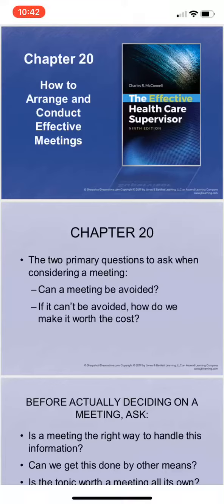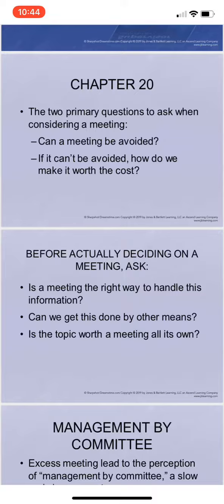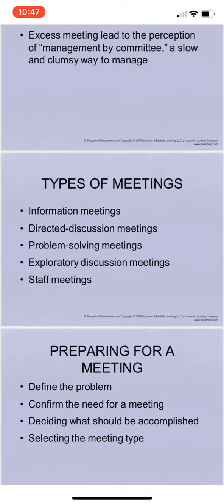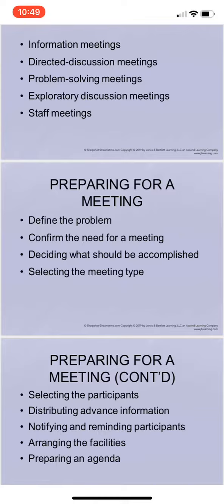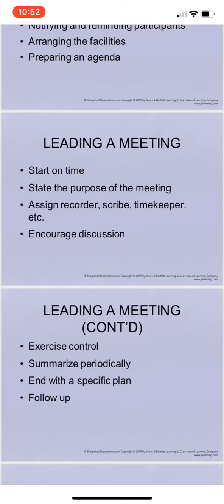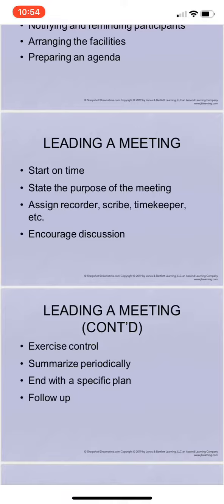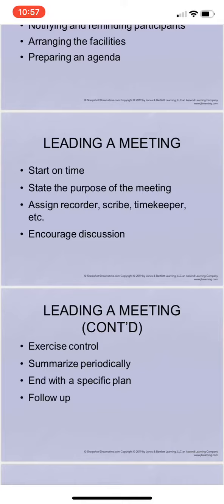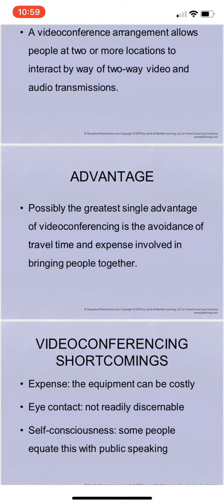Supervision - Chapter 20 Lecture